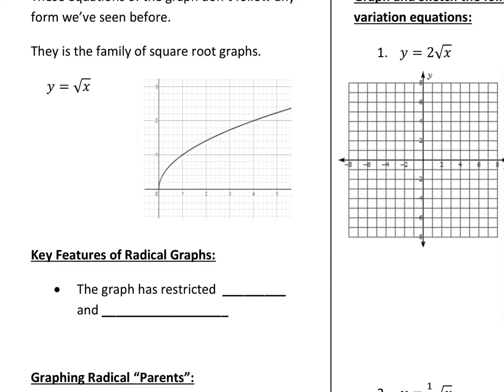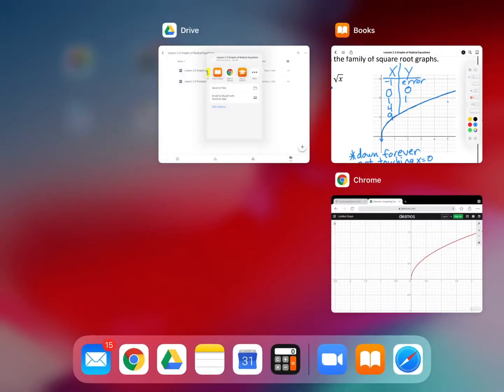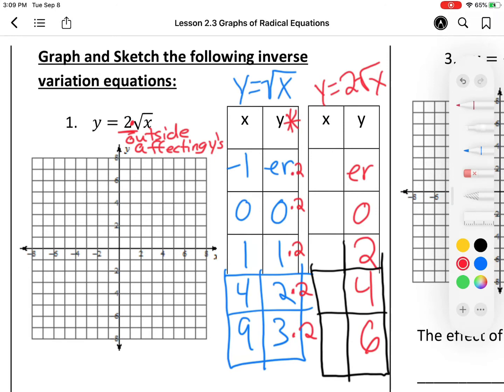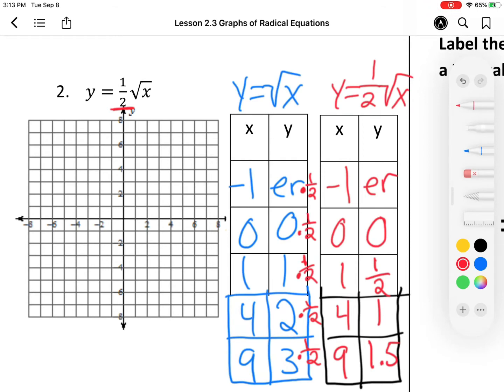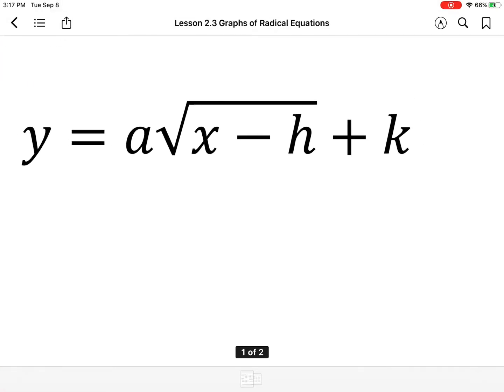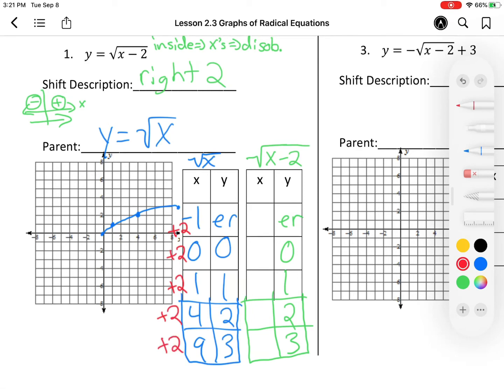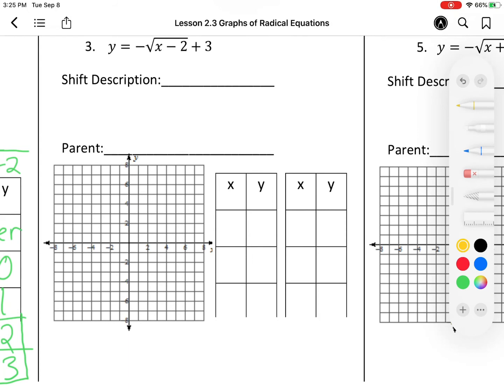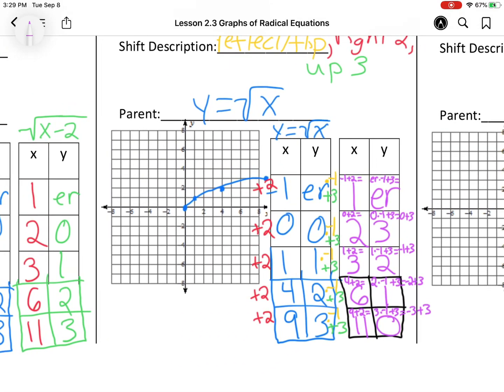Fall 20 Math 2 Lesson 2.3 Graphs of Radical Equations